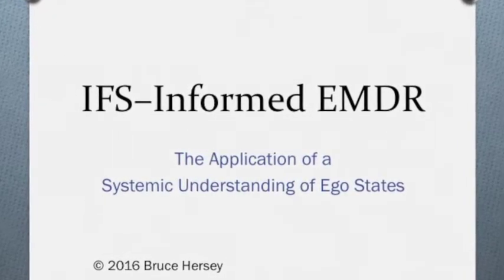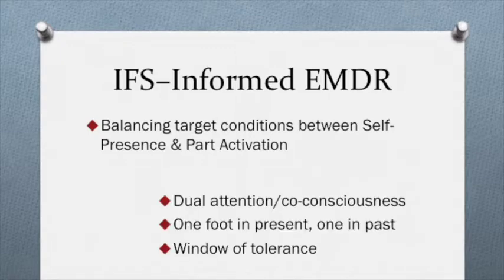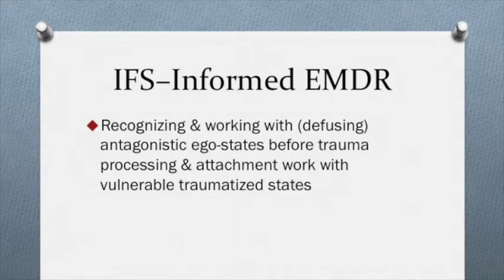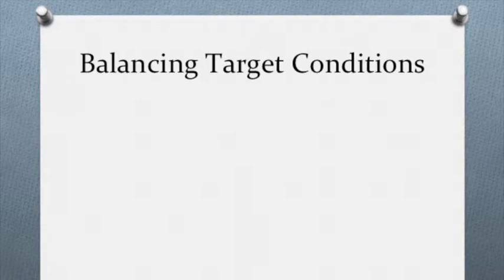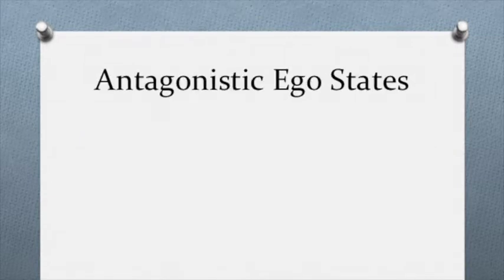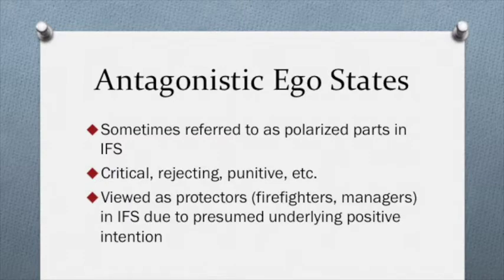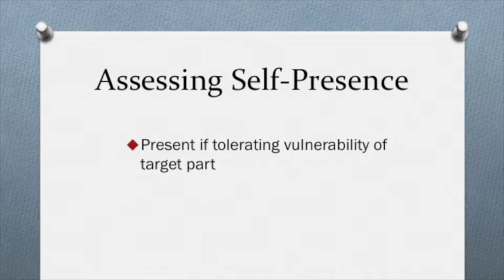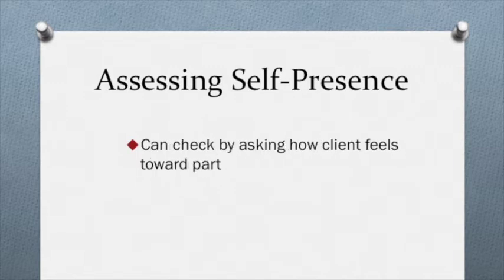IFS-Informed EMDR (old)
This is a short narrated slide show discussing some IFS applications to EMDR. More extensive discussion, and video demonstration is nearly complete and is available on a limited basis to mental health professionals who have training in these areas. Distance consultation toward certification or integration of these approaches is also offered